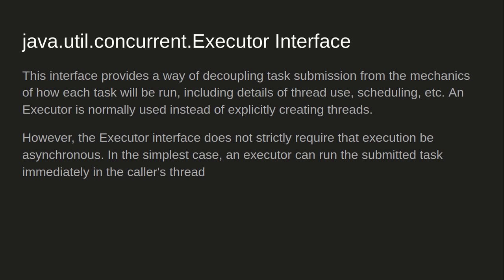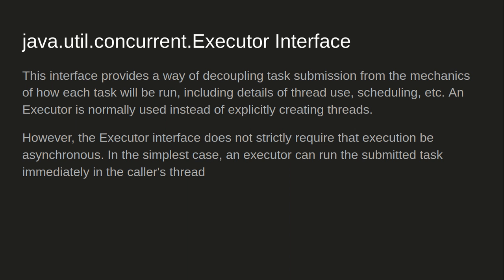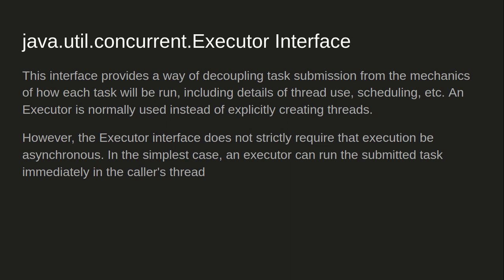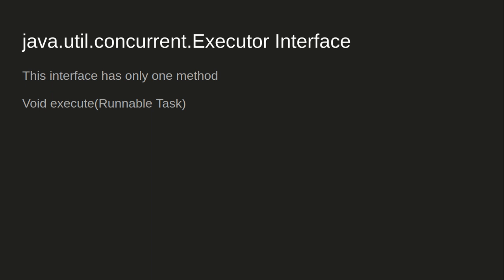# 12 Executor Interface Details | Method Definitions | Executor Framework | MultiThreading In Java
# 12 Executor Interface Details | Method Definitions | UseCase |  MultiThreading In Java 12  | Tutorial  | Executor Framework

Design Patterns Book that you should read

Java Concurrency in Practice Book